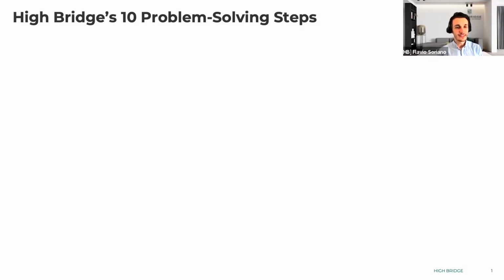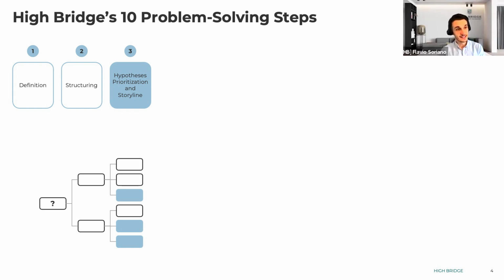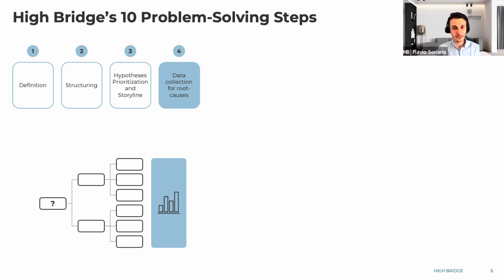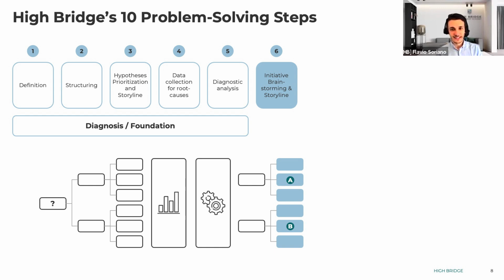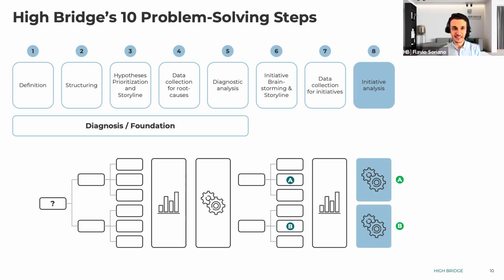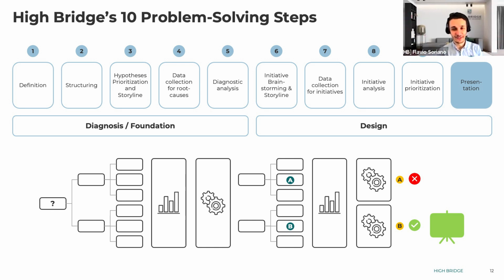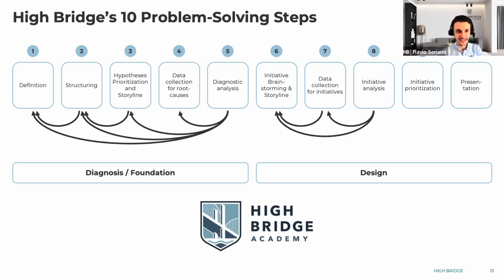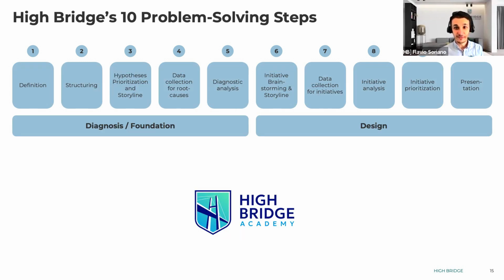Advanced Problem-Solving Workshop - Part 2: 10 Problem-Solving Steps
Welcome to the Advanced Problem-Solving Workshop by High Bridge Academy.

In this exclusive 5-part series, we cure analysis paralysis and eliminate wasted time on irrelevant work.

Part 2: 10 Problem-Solving Steps

Join ex-McKinsey consultant Flavio Soriano as he walks through a clear 10-step problem-solving method. You'll learn how to define problems, break down challenges, prioritize root causes, and validate solutions with data. Flavio shows how these steps, inspired by consulting expertise, lead to actionable and effective results.

High Bridge Academy, the #1 Consulting Bootcamp in the World, dedicated to preparing aspiring professionals for success in consulting interviews and their future careers.